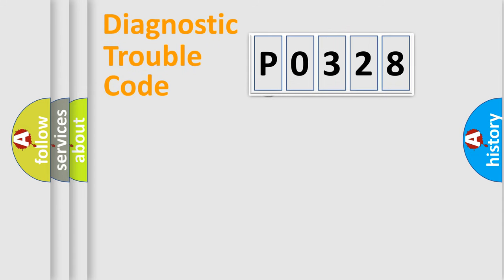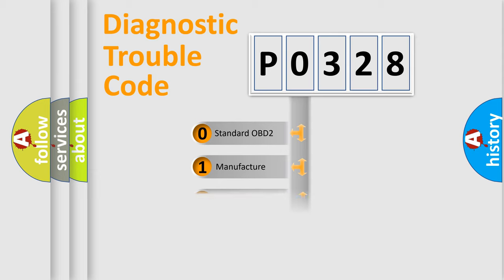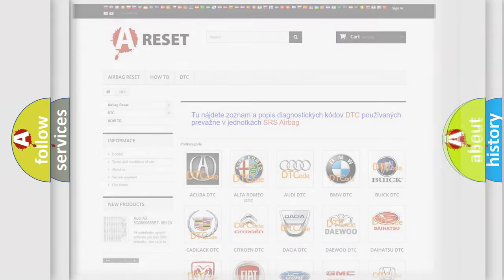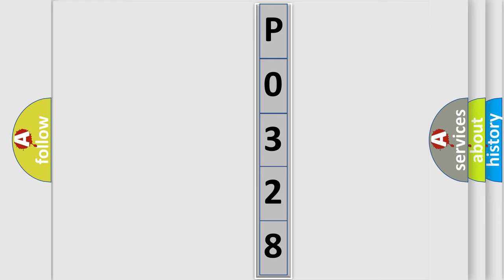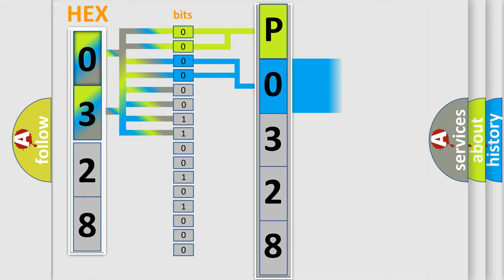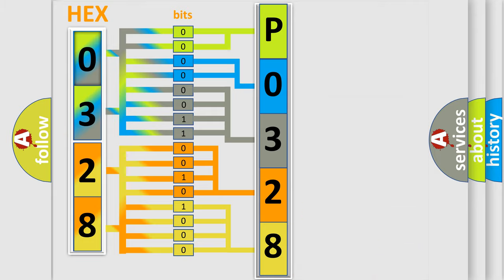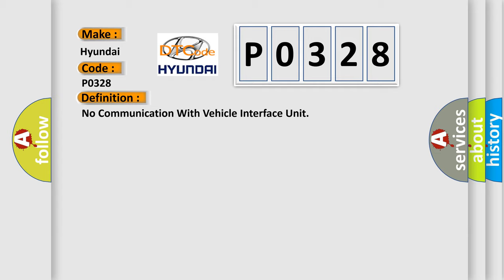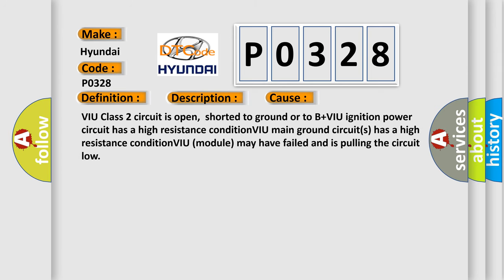DTC Hyundai P0328 Short Explanation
Contents:
0:21 Basic DTC analysis according to OBD2 protocol standard.
1:48 Insight into programming
2:58 A diagnostically understandable description of the Diagnostic Trouble Code
3:05 Basic error definition

Make:
Hyundai
Code:
P0328
Definition:
No Communication With Vehicle Interface Unit
Description: